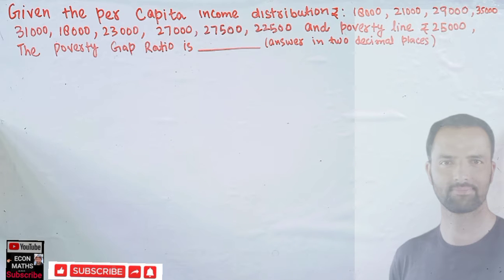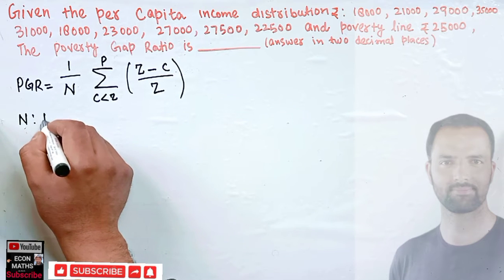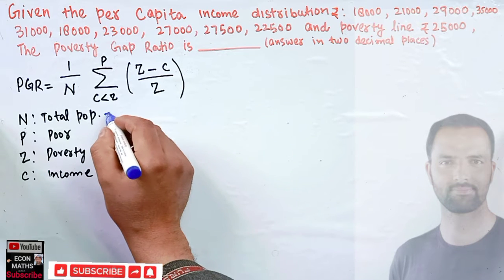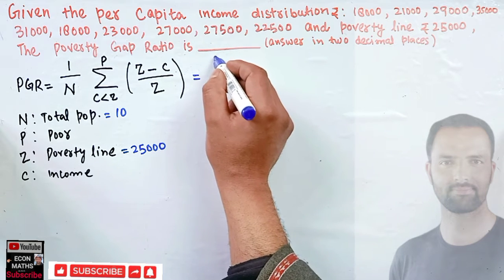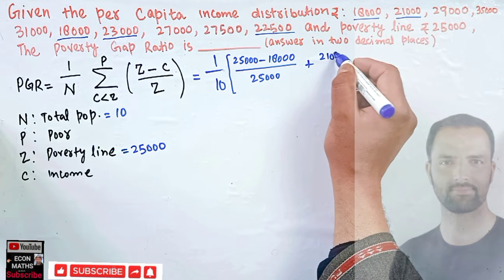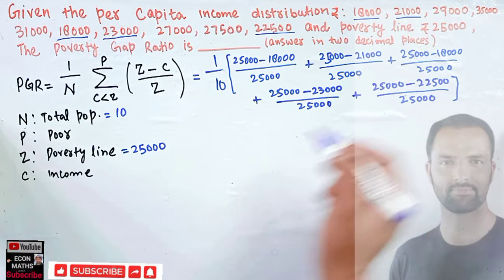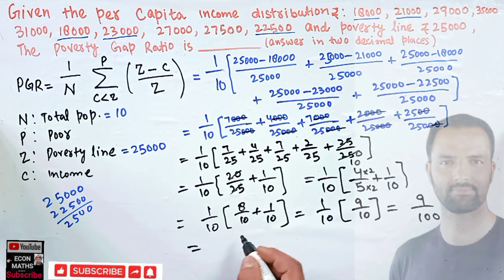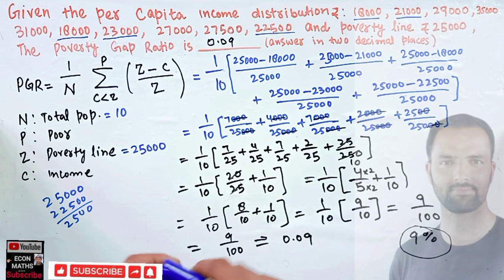poverty gap ratio Calculation.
Given the per-capita income distribution:$  18000, 21000, 29000, 31000; 18000,23000,27000, 27500, 35000, 22500 and poverty line  $25000, the Poverty Gap Ratio is =________answer in two decimal places).